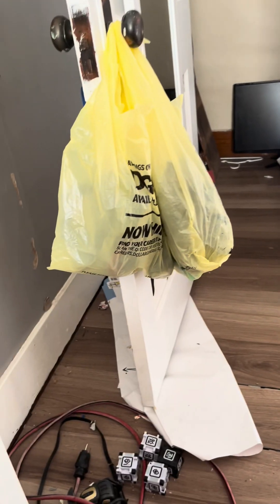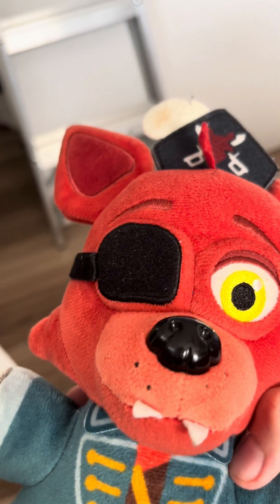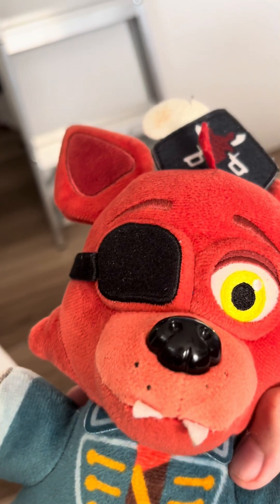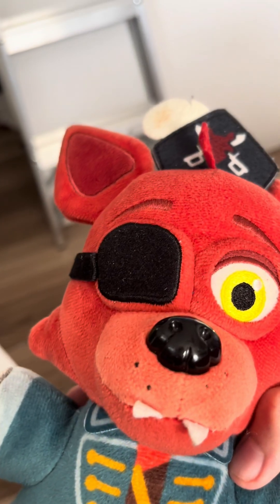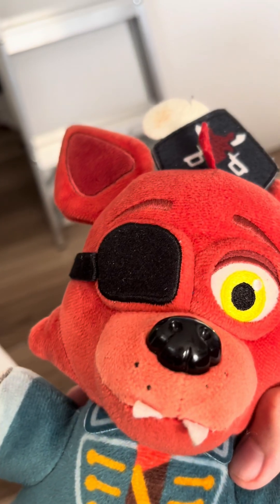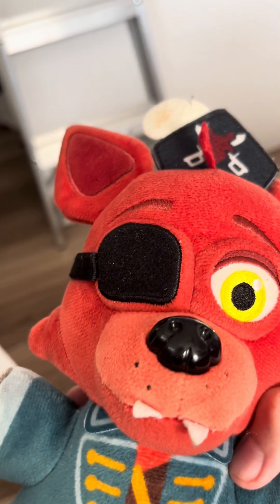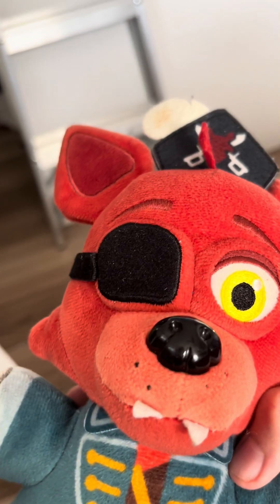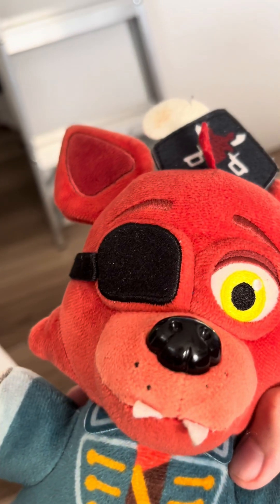Me ranking, and reviewing my Fnaf plushy that I have ￼